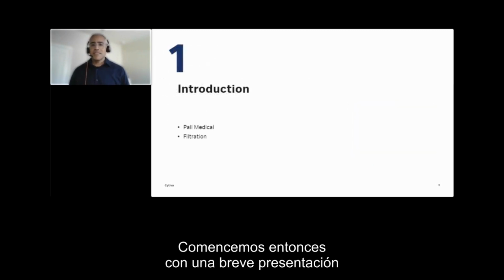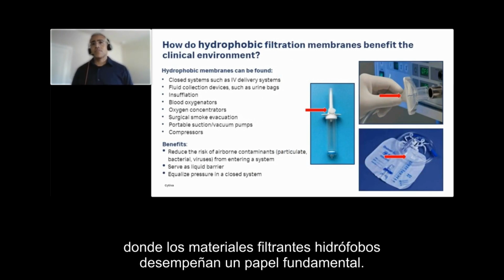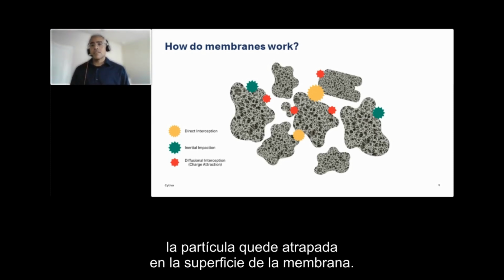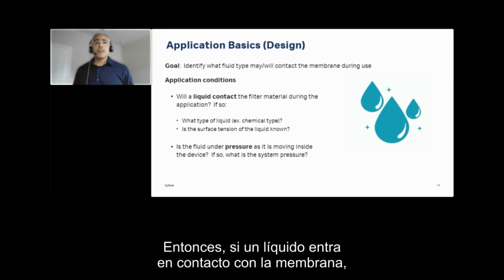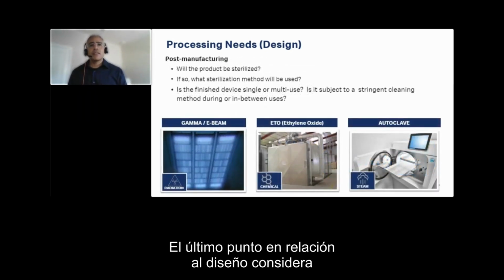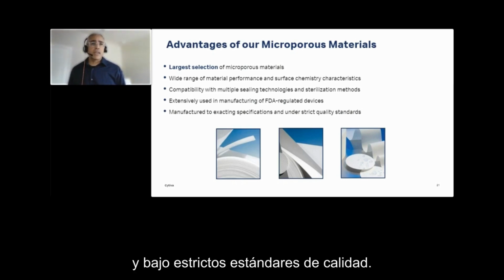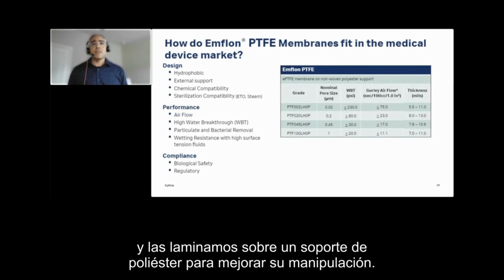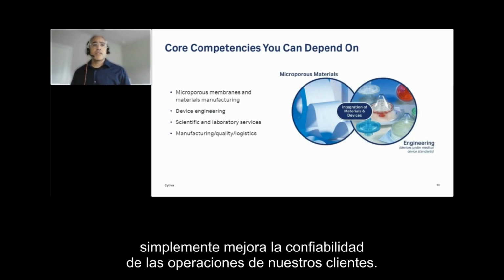Selecting Hydrophobic Filter Membranes For Venting & Gas Filtration in Medical Applications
Presented By: Jacques Hestres

Speaker Biography: Throughout his over 25 years at Pall, Jacques has held various positions in Customer and Technical Service, Operations Planning, and Product Management...

Webinar: Selecting Hydrophobic Filter Membranes For Venting & Gas Filtration in Medical Applications

Webinar Abstract: Learn about our most popular membrane, Versapor® RC representing the next generation of venting materials, having been designed to specifically address changing market requirements driven by environmental legislation and regulations...